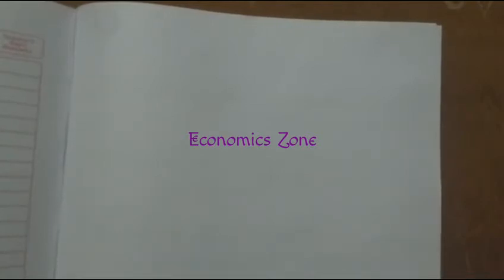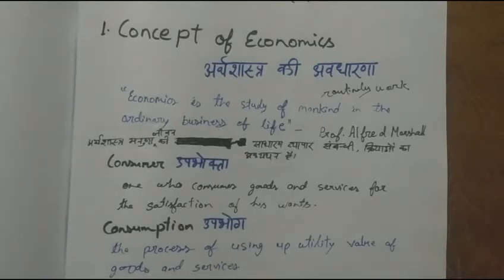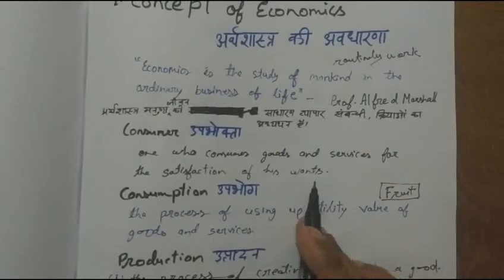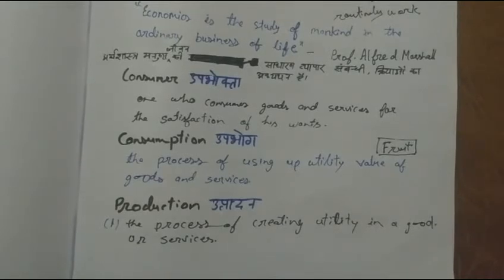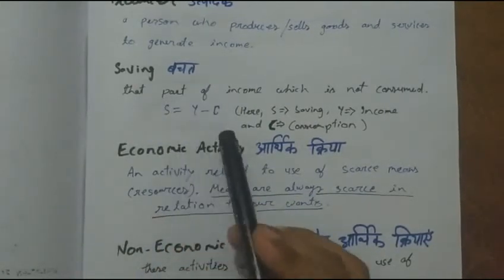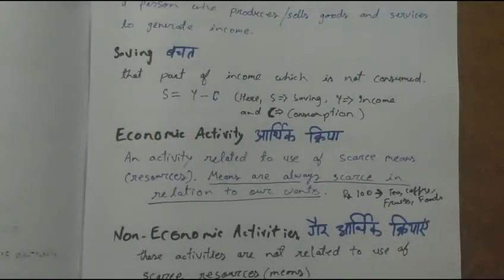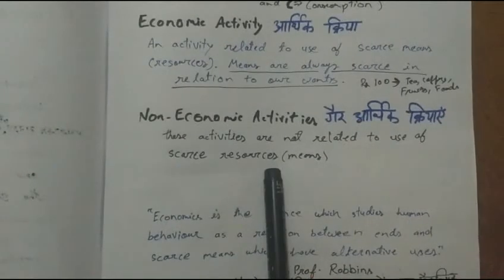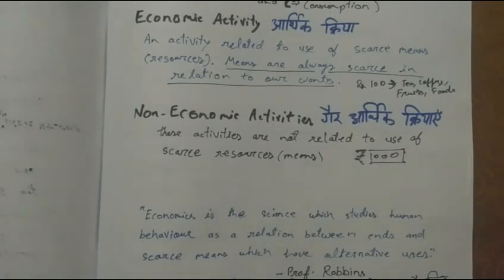Introduction P-1, Concept of Economics, Consumption, Production, Scarcity (English+Hindi)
Suggestions are welcomed. Video may also be useful for competitive exams.
Join my Telegram channel for PDFs and other important contents.